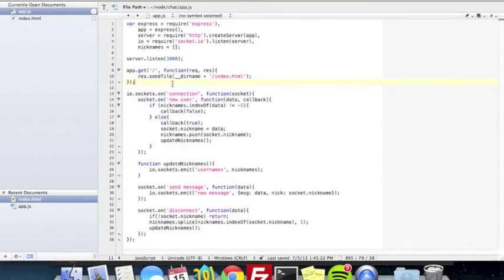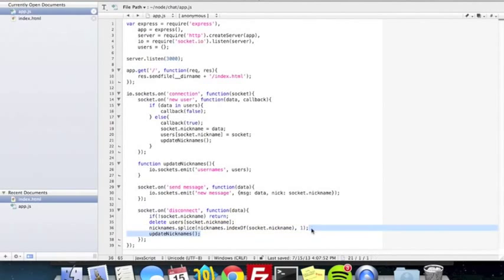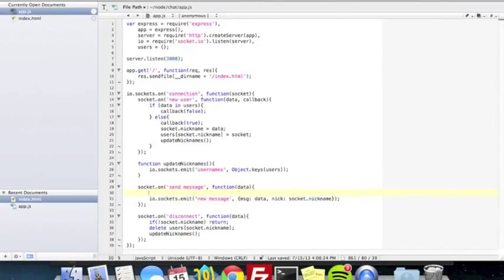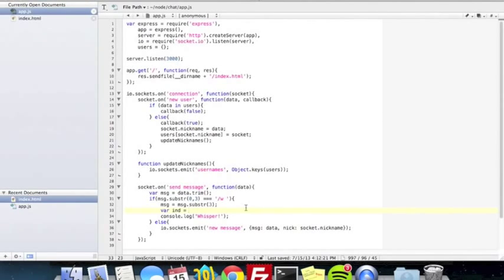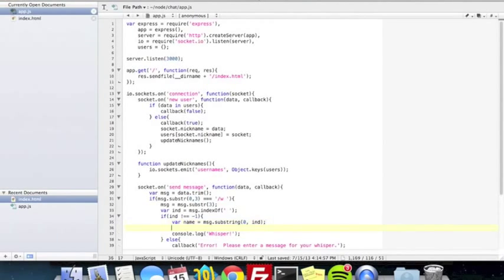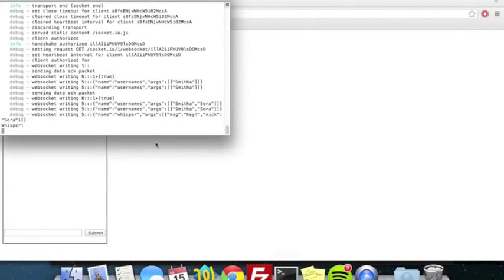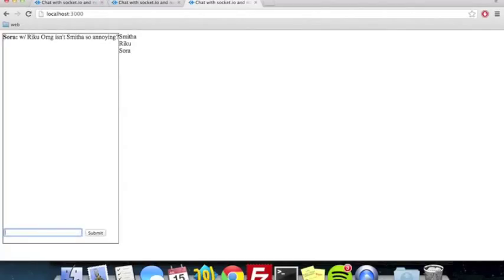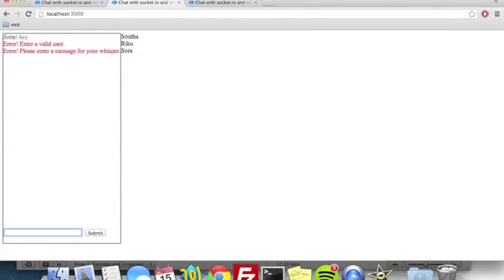Node js & Socket io Chat 3 Private Messaging